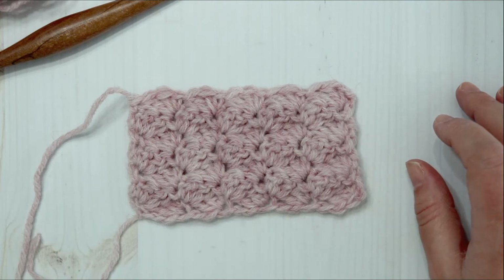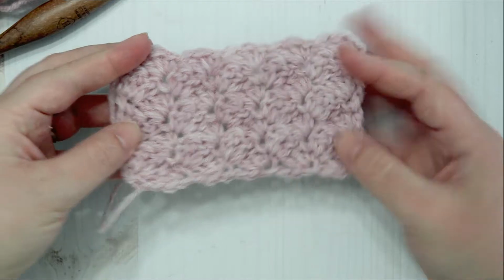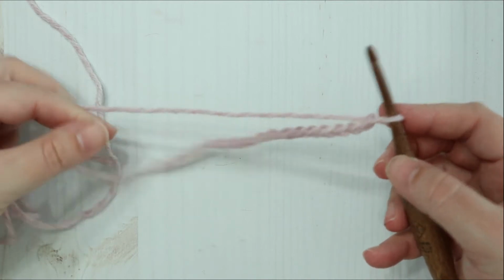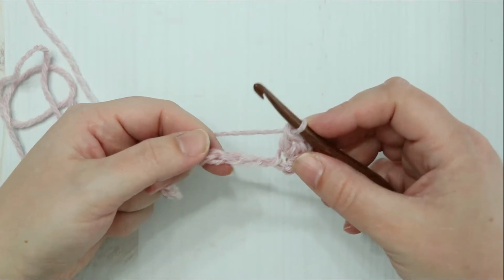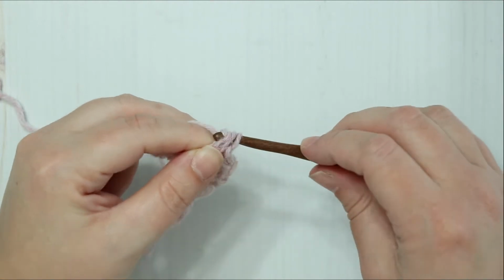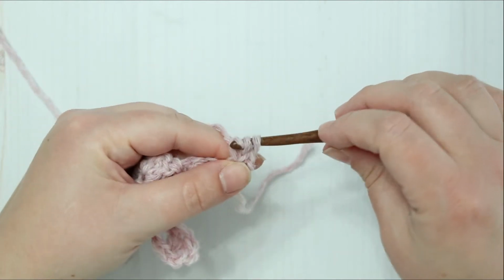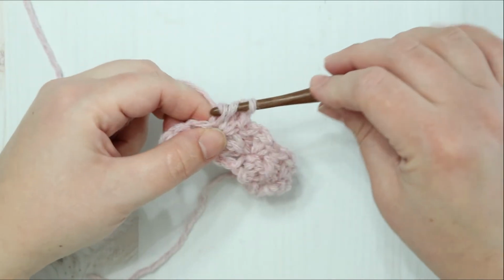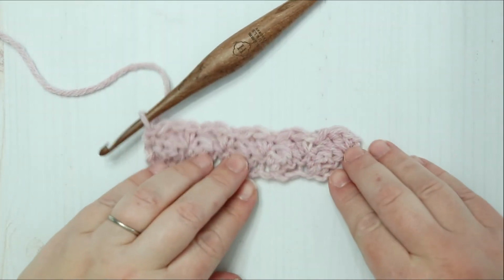Sedge Stitch Tutorial | How to Crochet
In this video tutorial, you'll learn how to crochet the sedge stitch. This textured crochet stitch is easy to do and looks amazing. Use on your next blanket, scarf or home décor project.

Details:
1-row repeat
Textured
Reversible
Ch multiple of 3+2 to start
Stitches you need to know: ch, sc, dc

This stitch is featured in our 2022 Stash Busting Row by Row Mystery Stitch Sampler Blanket Crochet Along (that's a mouthful!). Each month from February to November we will add 3 new crochet stitches to our blankets. By the end, we will have mastered 30-ish new stitches to use on our future crochet projects.